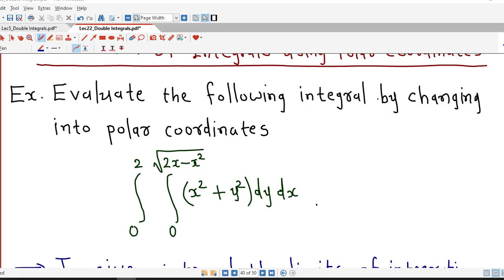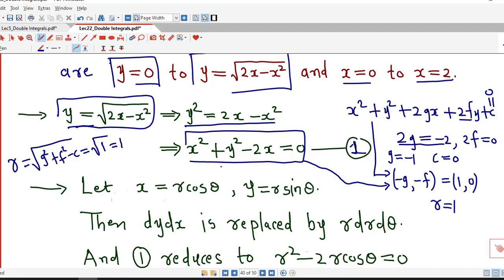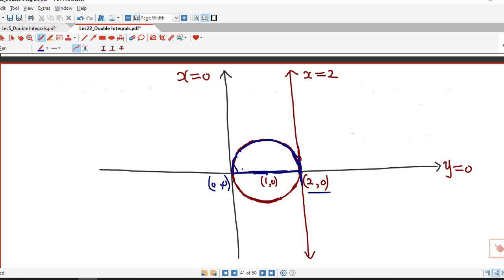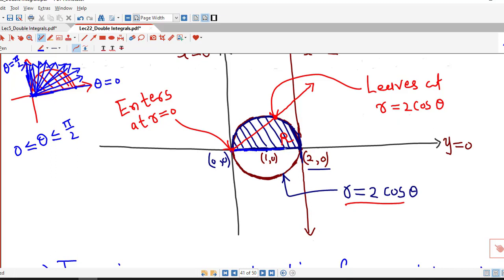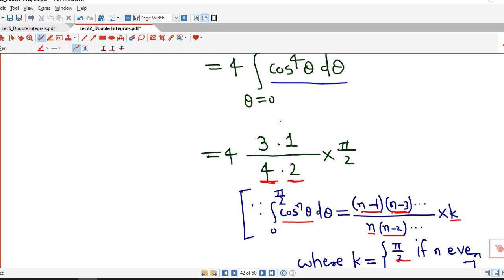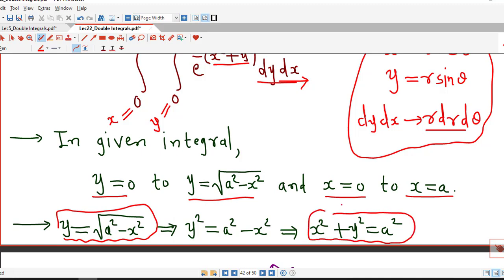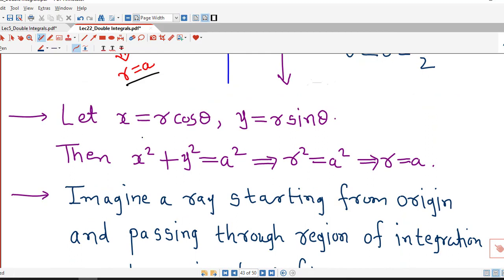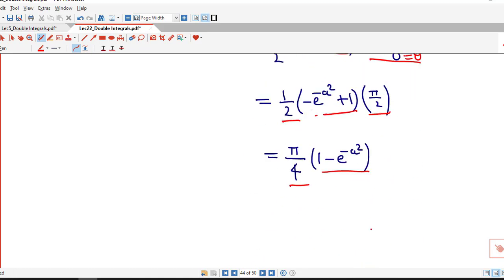Lec33/Double Integrals/Evaluation of Integrals using Polar Coordinates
We discuss  example on transformation of double integral from Cartesian to Polar Form.